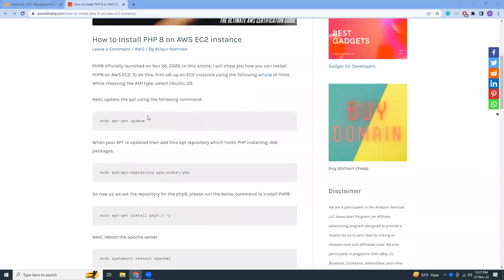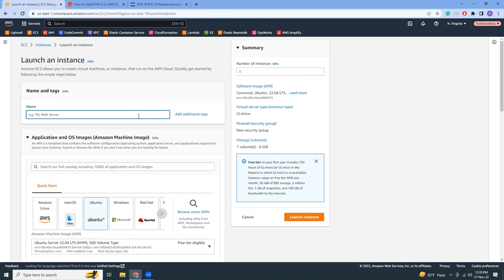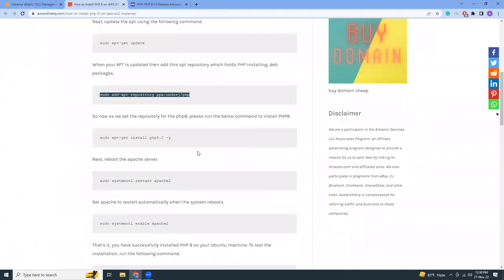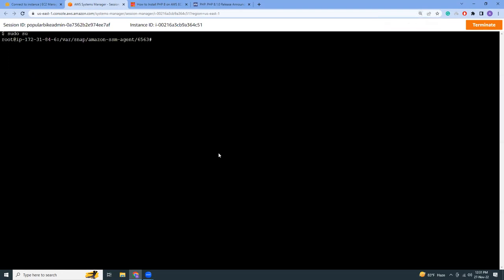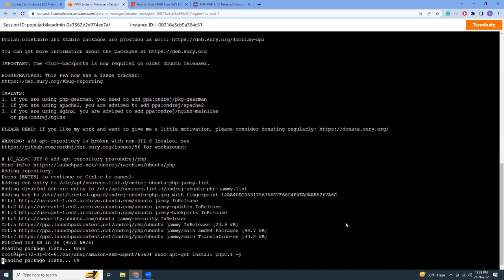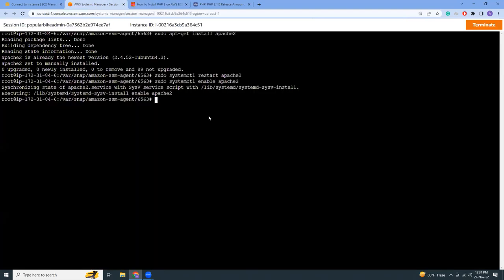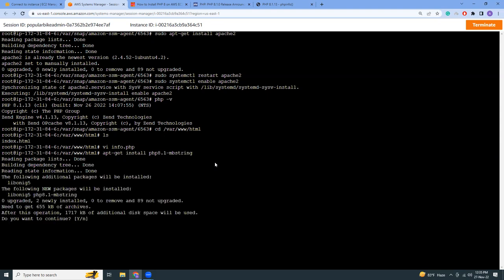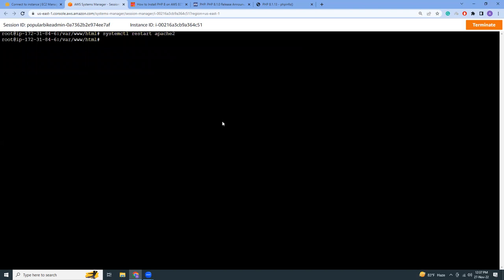How To Setup PHP 8.1 In AWS Using Ubuntu OS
Details instructions available here